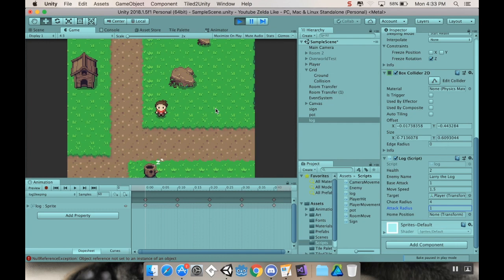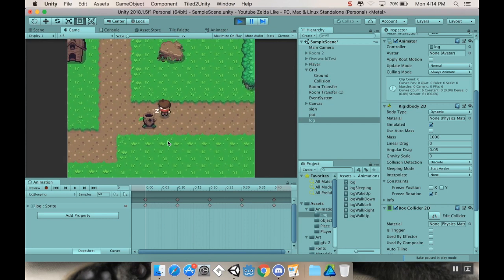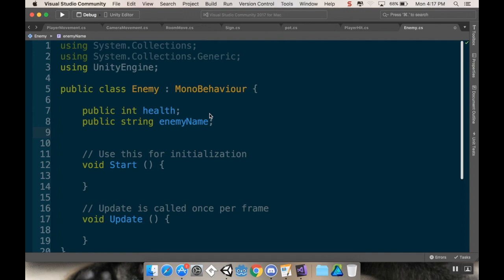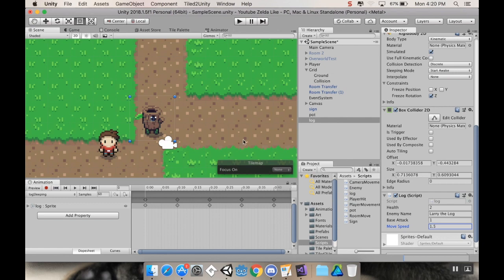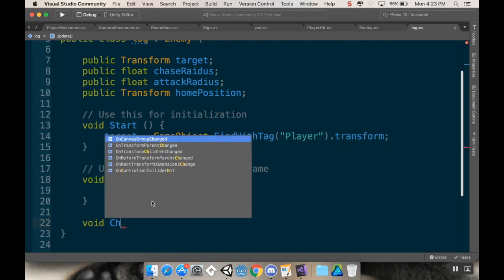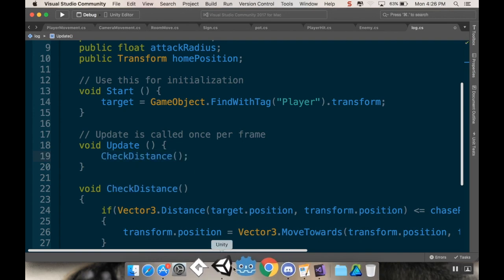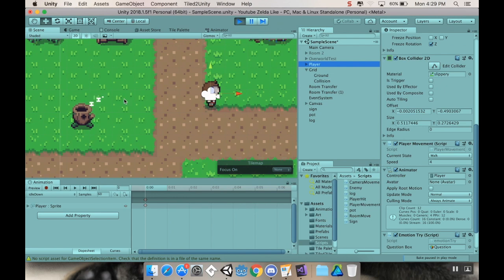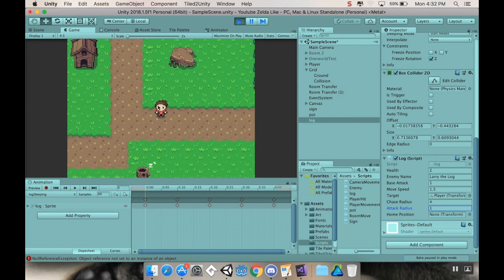Part 16 - Enemy AI Part 1: Make a game like Zelda using Unity and C#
Hello!  today we start to get the enemies to interact with the player and the world a little!

About Me!